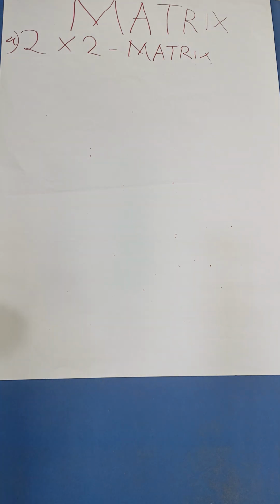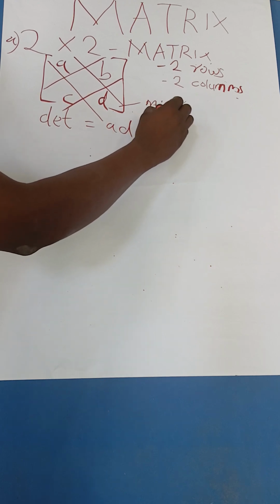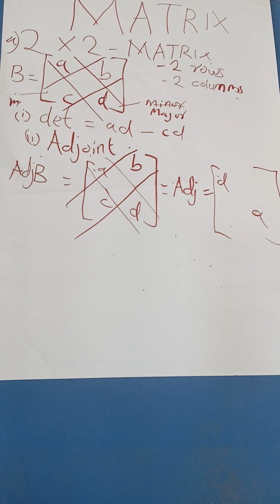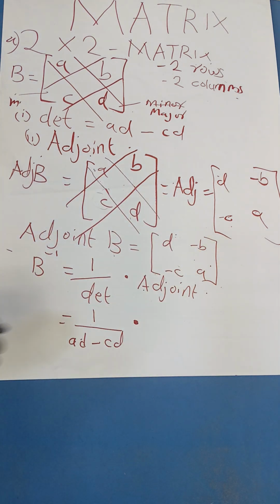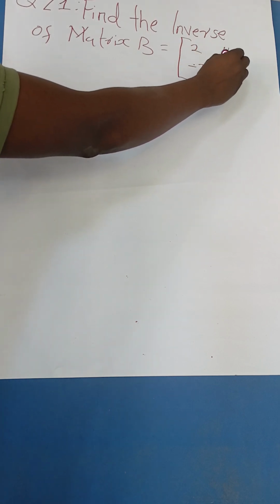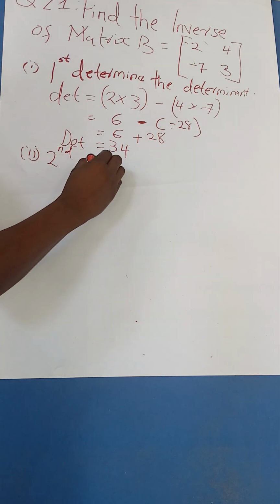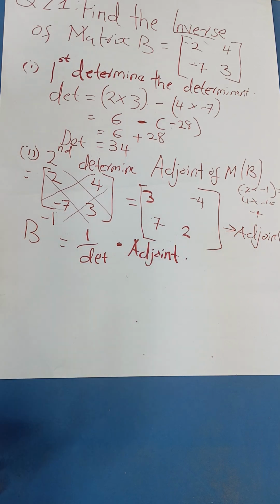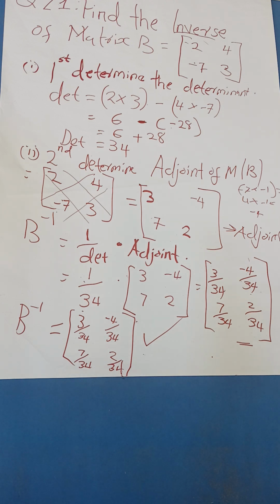2 x 2.MATRIX( DETERMINANT AND INVERSE)